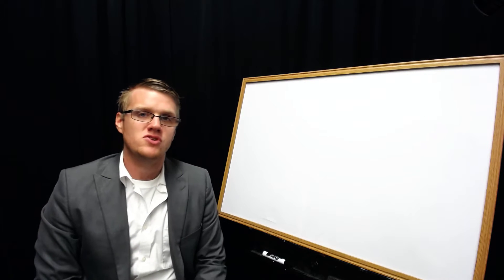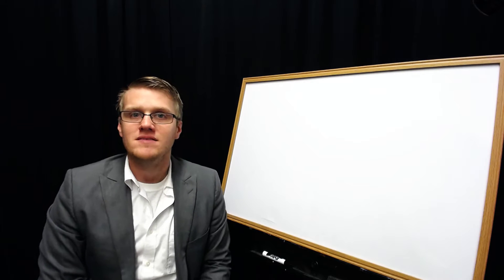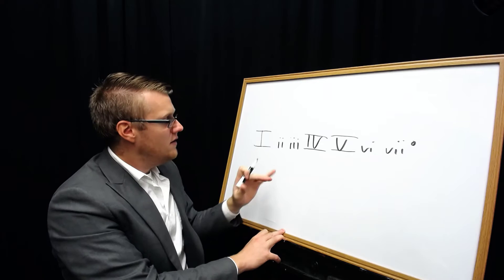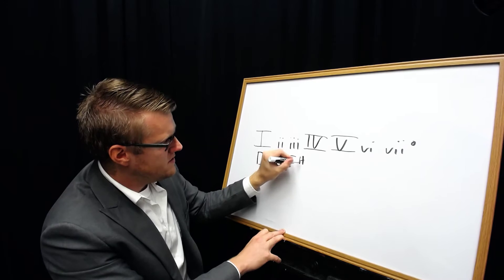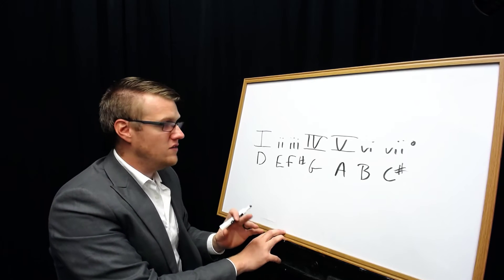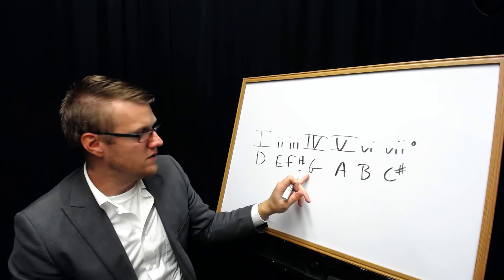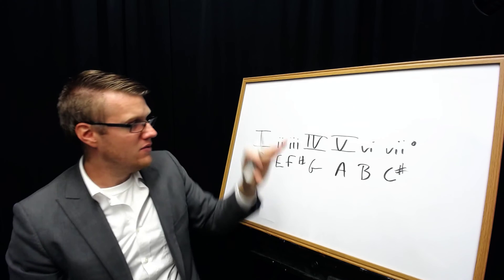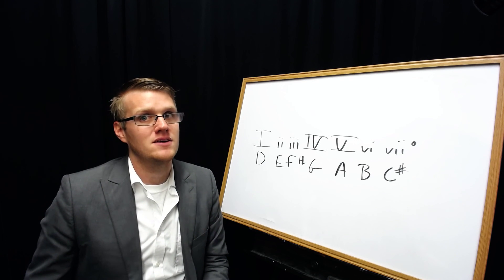major scales and diatonic triads